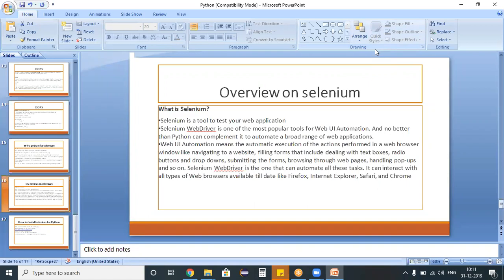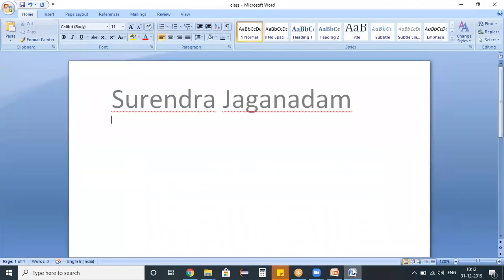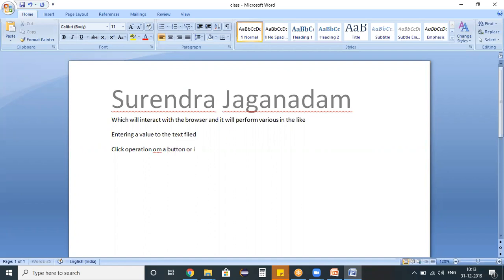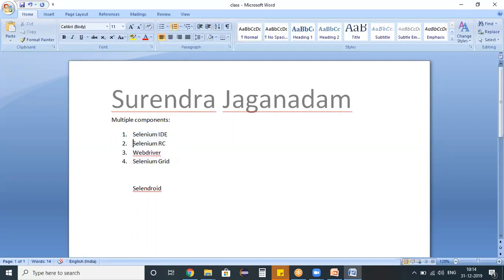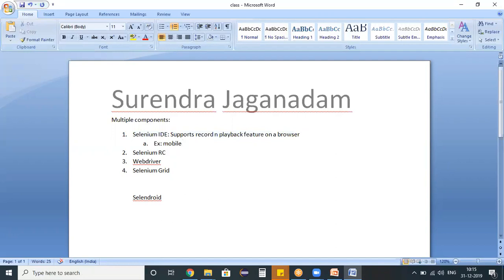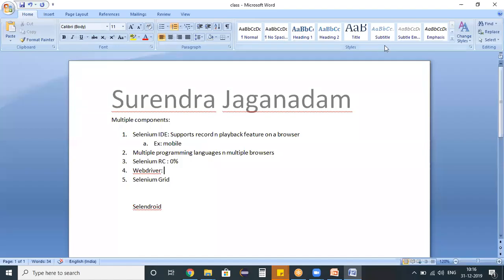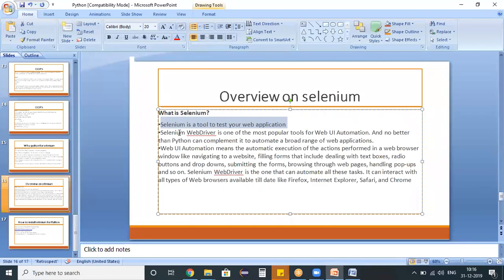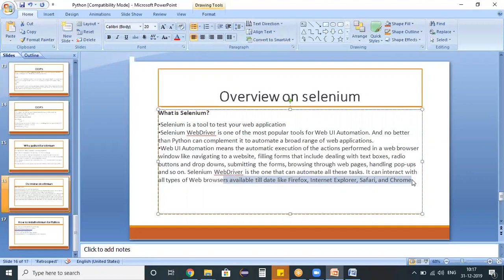Overview on Selenium | Selenium Python for Beginners